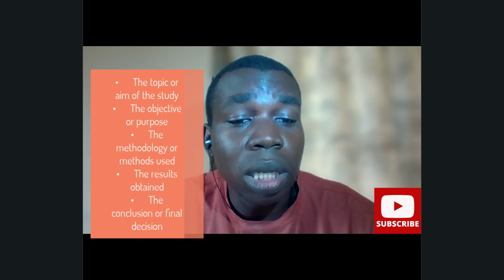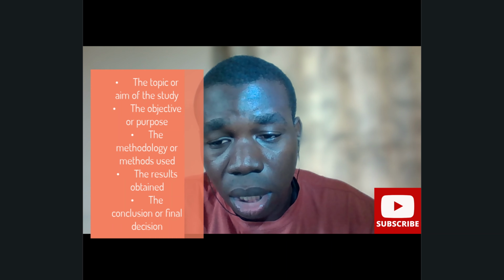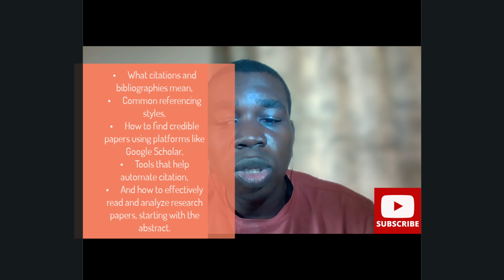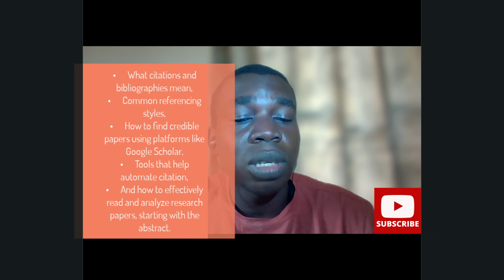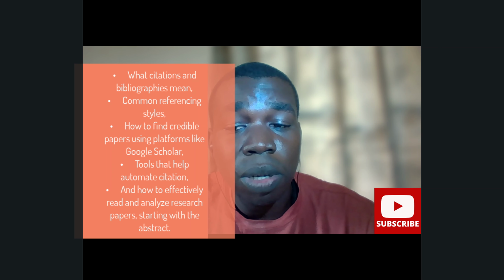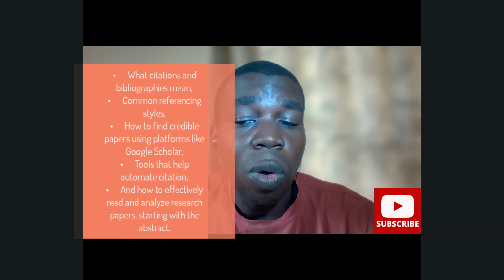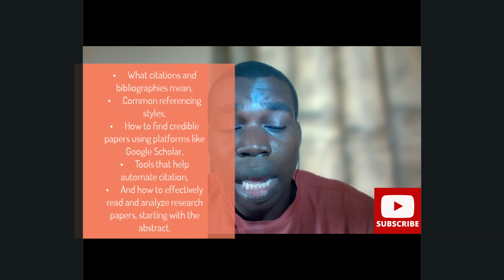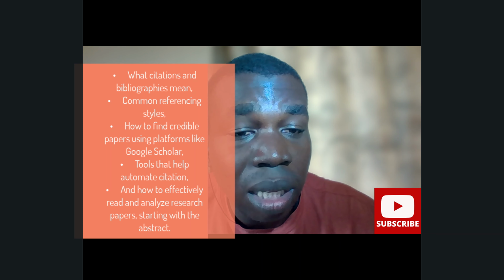Understanding Citation and Bibliography. Your Guide to Smart Referencing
Welcome to SafeOnly Talks!
In this essential guide for students, researchers, and writers, host Gift Otohinoyi Ahmed breaks down the often-confusing world of citation and bibliography. Learn the ethical standards of academic writing and discover the powerful tools that make referencing simple and stress-free.

Whether you're writing a thesis, a journal article, or a literature review, this episode is your key to making your work credible, professional, and academically strong.

In This Episode, You Will Learn:
Introduction & Why Citation Matters
The fundamental difference between a Citation and a Bibliography.
The 5 most common academic referencing styles (APA, Harvard, IEEE, MLA, Chicago).
How to find quality research papers using professional platforms (Google Scholar, ResearchGate, JSTOR, etc.).
Why the DOI (Digital Object Identifier) is your secret weapon for finding papers.
The best software and AI tools for automatic referencing (Mendeley, Zotero, ChatGPT/Gemini).
How to read a journal paper effectively by focusing on the Abstract and identifying the five key summary points.

How to identify the Knowledge Gap that should form the foundation of your own research or innovation.

Tools & Resources Mentioned:
Reference Styles: APA, MLA, IEEE, Chicago
Academic Databases: Google Scholar, ResearchGate, Academia.edu, JSTOR, Semantic Scholar
Citation Tools: Mendeley, Zotero, EndNote, ChatGPT, Gemini